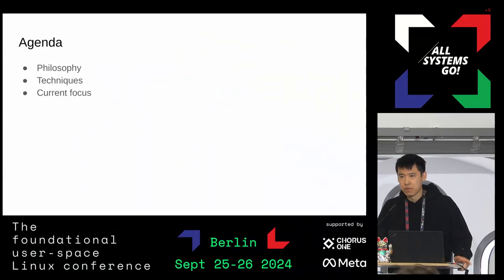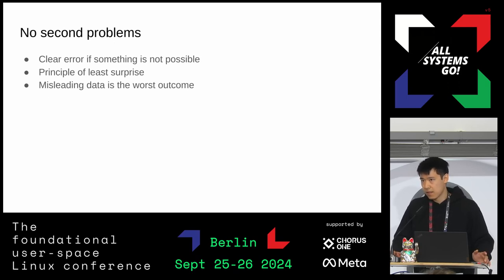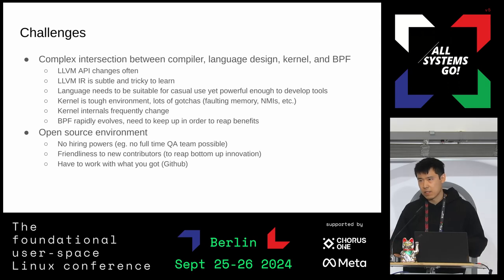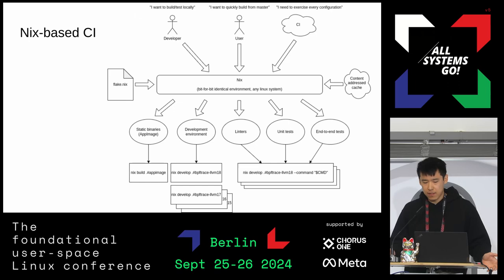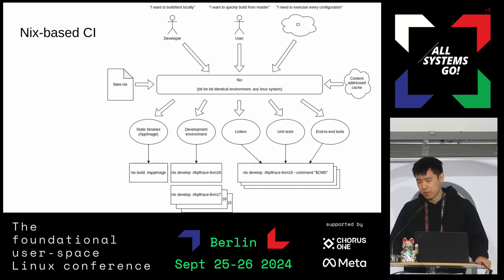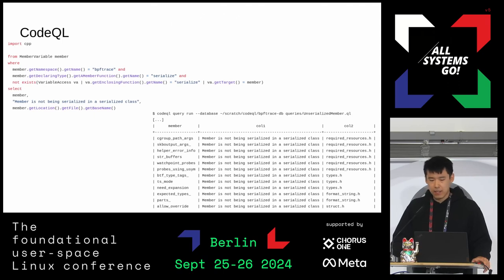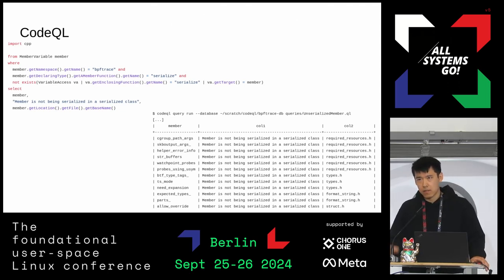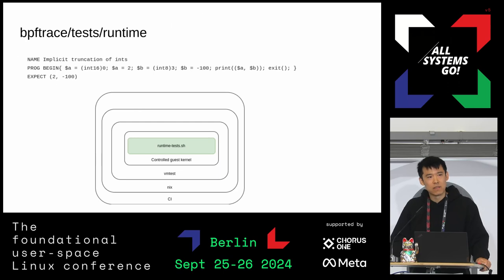Improving bpftrace reliability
bpftrace is a popular and powerful dynamic tracer for Linux systems. In the vast majority of uses cases, bpftrace does its job quickly, efficiently, and accurately. However with the rapid increase of users, use cases, and features, the bpftrace community has started to feel (technical) growing pains. In particular, we've started to uncover various reliability issues. In this talk, we will cover what is already done as well as what is currently broken and how we will systematically fix and prevent these issues from re-occuring.

Because bpftrace sits at the intersection of operating systems, compilers, and observability, we have the fortunate advantage of being able to absorb techniques and tricks from these fairly different disciplines. We hope that some of the knowledge we share will be both interesting as well practical to attendees.

Audience participation is highly welcome. In particular, we are quite interested in receiving feedback in the form of bug reports, feature requests, complaints, etc.

Daniel Xu